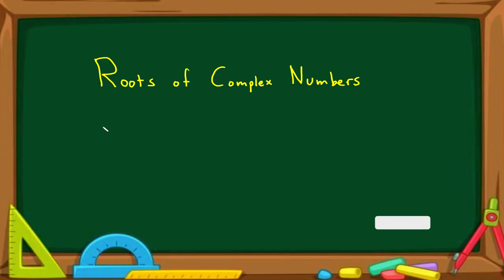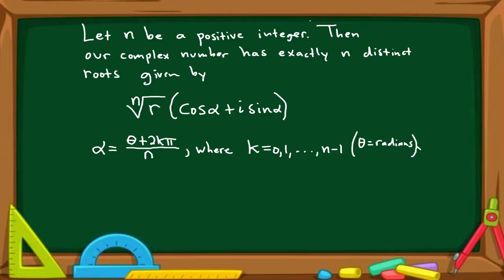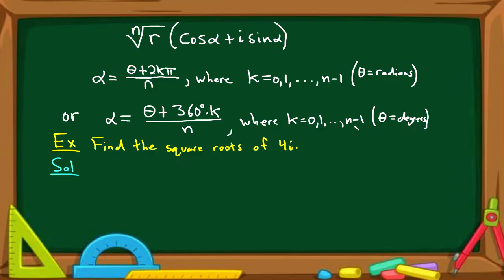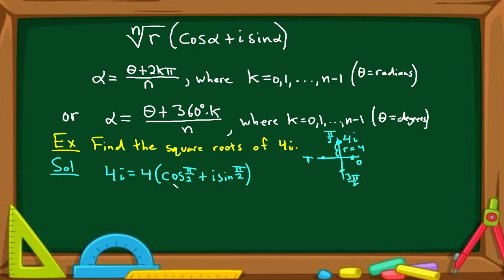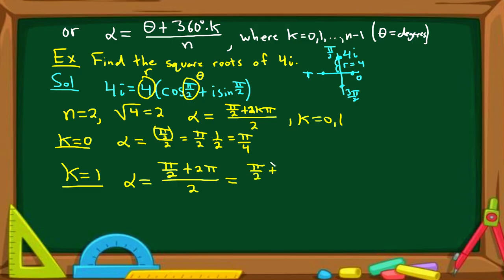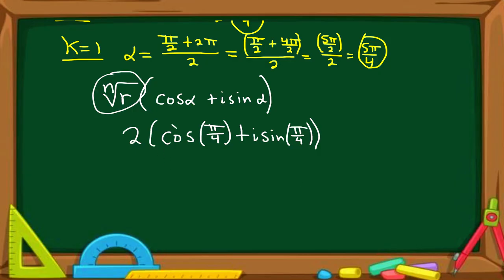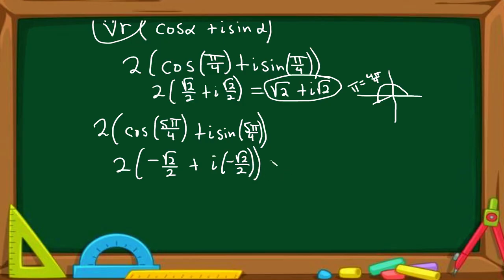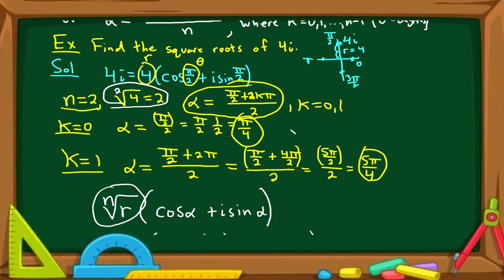Struggling with Extraction Roots of Complex Numbers | Learn the Polar Form Method Easily!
Struggling to find the roots of complex numbers? This video breaks down the process into simple, manageable steps, taking you from the polar form to the final answer. Whether you are studying Mathematics or Physics, this walkthrough will make root extraction straightforward and easy to understand.
In this tutorial, we cover:
00:00 Introduction to Complex Number Roots 📚
00:10 Polar Form & Root Formula 📐
01:44 Example: Square Roots of 4i 🔢
02:17 Converting to Polar Form 🎯
03:35 Applying the Root Formula ⚡
04:25 Finding Alpha Values 🔍
05:33 Calculating Final Roots ✨
07:23 Summary & Process Steps 📝